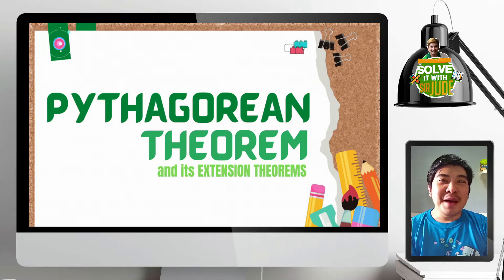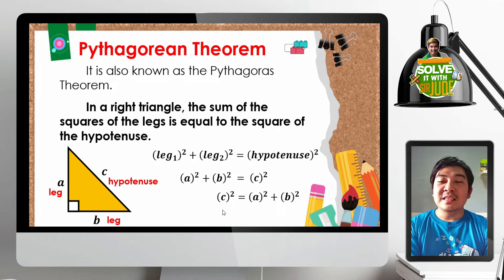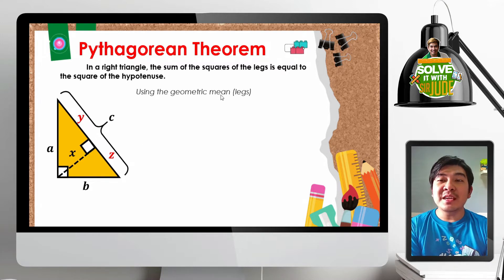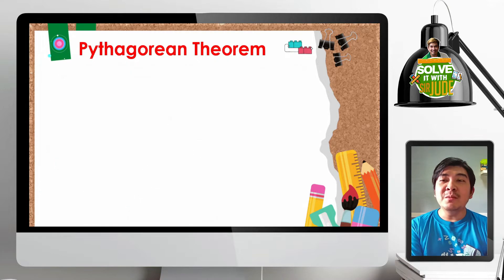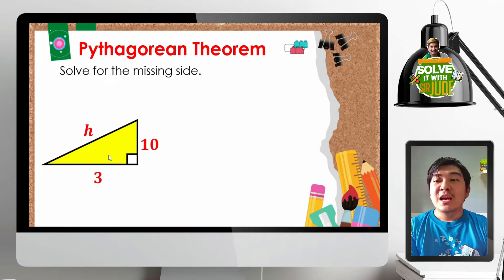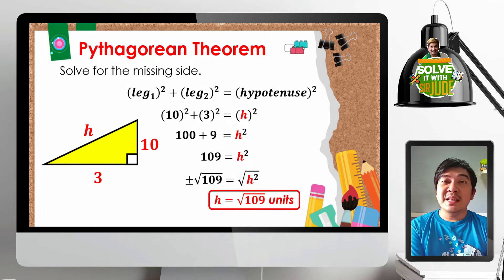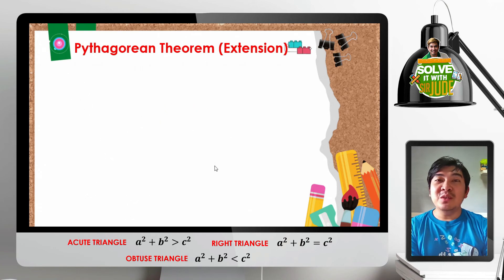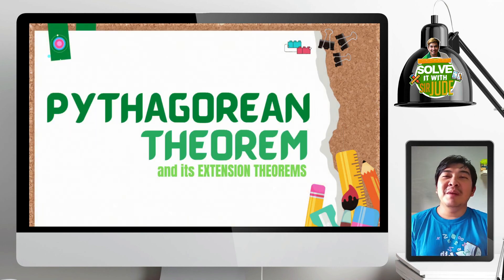Pythagorean Theorem and its Extension Theorems | MATH 9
At the end of the video lesson, you should be able to solve for lengths of sides of right triangle using the Pythagorean Theorem and identify acute, obtuse and right triangle using its extension theorems.